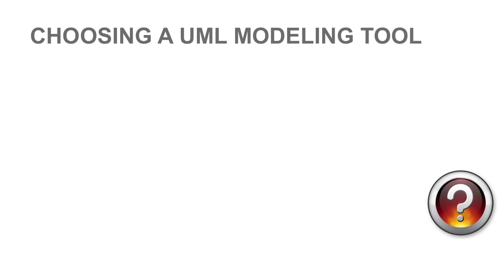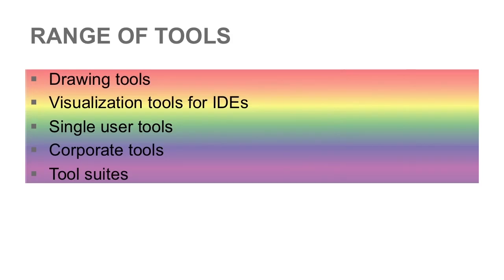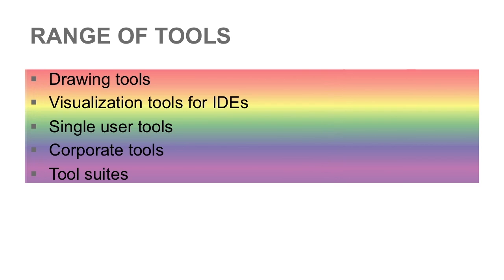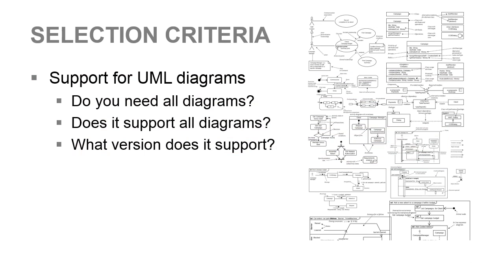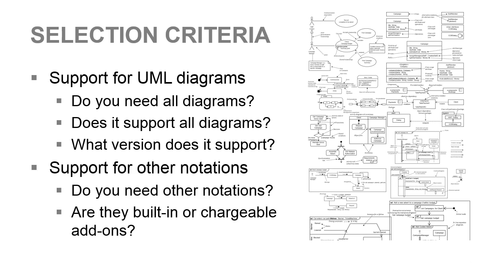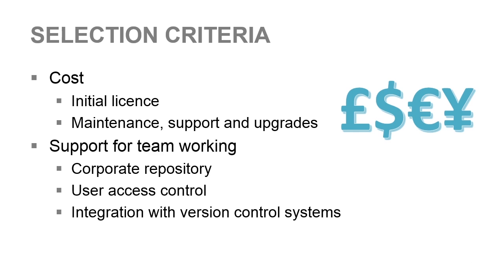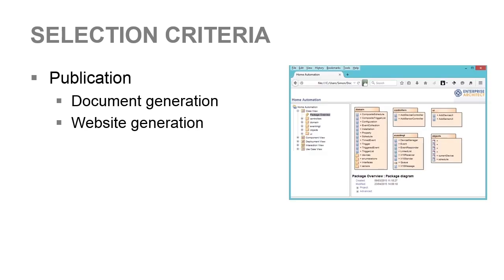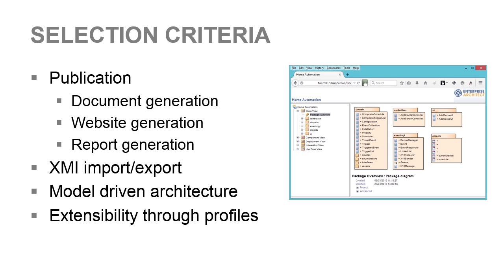Modeling with UML(1)